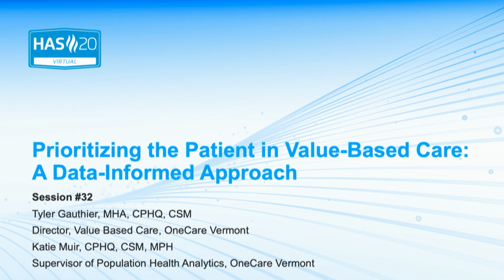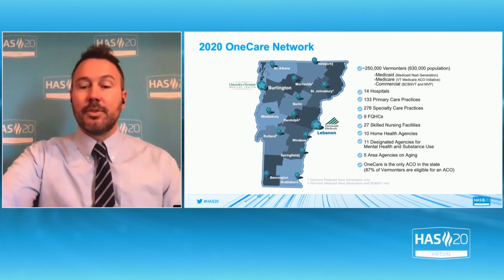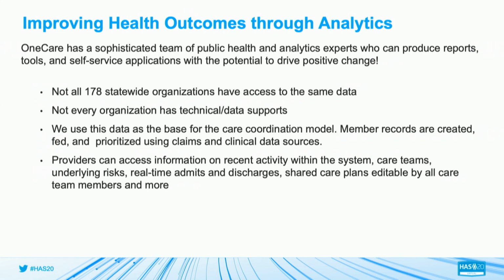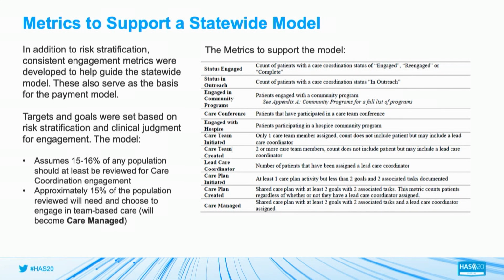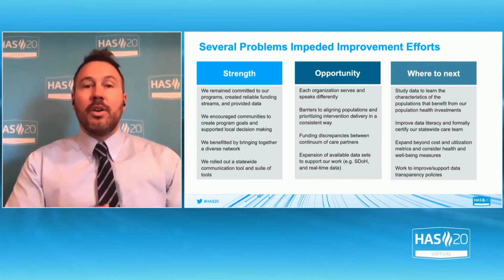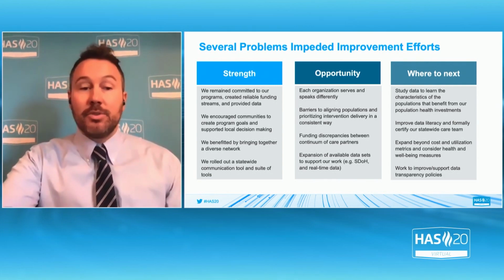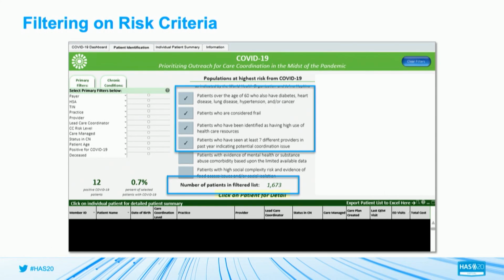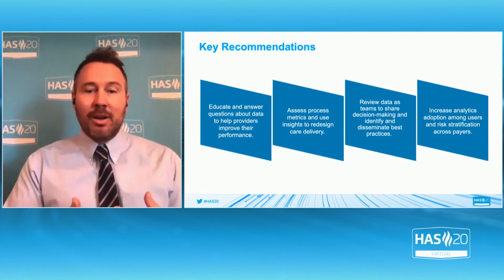32. Prioritizing the Patient in Value-Based Care: A Data-Informed Approach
(Innovative Data and Analytics Transformation, Population Health, Cost — Course Level: Intermediate)

Healthcare organizations have struggled to balance the financial focus of value-based care with the patient focus of clinical care, while also striving to improve performance. This presentation shows how one healthcare network:

Uses data and analytics to prioritize outreach in their statewide, community-based complex care coordination program.
Tracks and trends patients and population risk over time.
Risk stratifies to identify rising-risk patients.
Effectively predicts cost and utilization—guiding future program development and focusing on prevention and wellness.

This presentation also includes details on how the healthcare system leveraged data and tools to respond to the COVID-19 outbreak and provides data insights about this high-risk population based on clinical criteria.